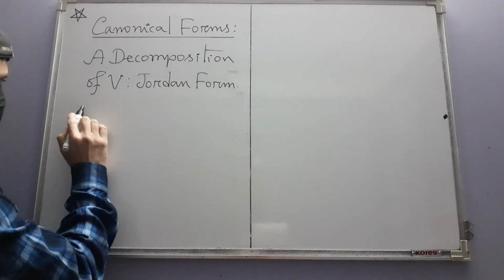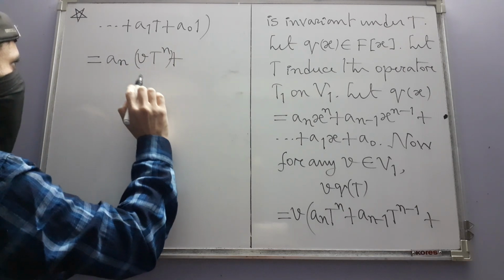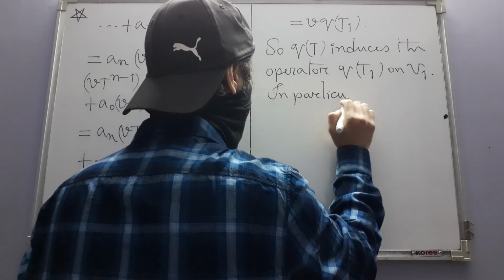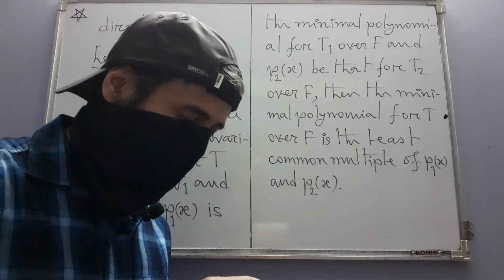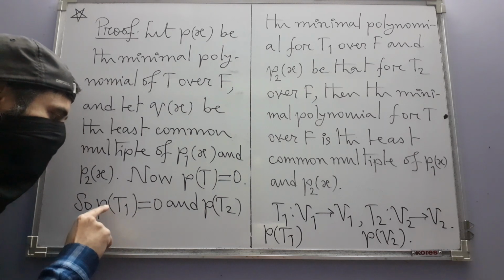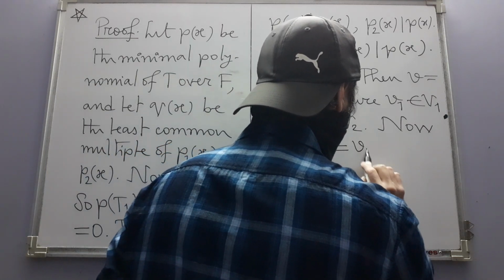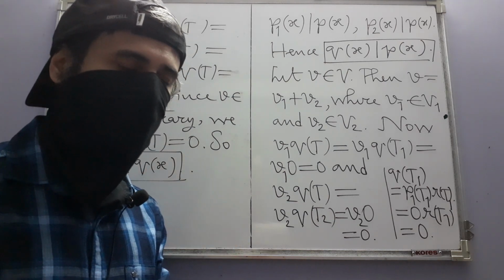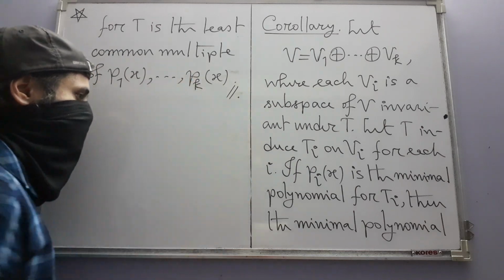Canonical Forms, A Decomposition of V, Jordan Form (Herstein)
We start Section 6.6 on Jordan canonical form. In this part we prove Lemma 6.6.1.